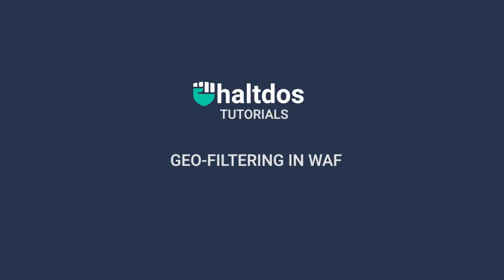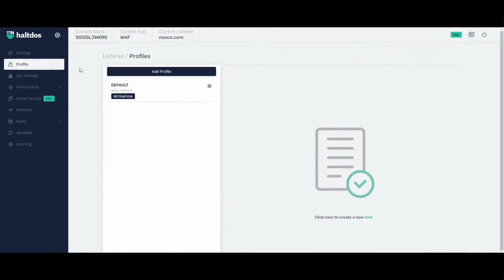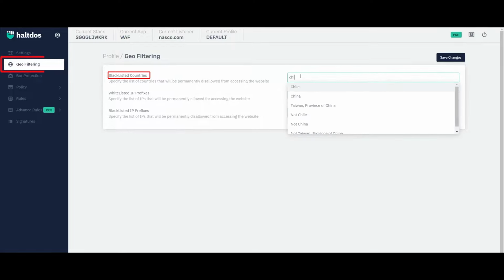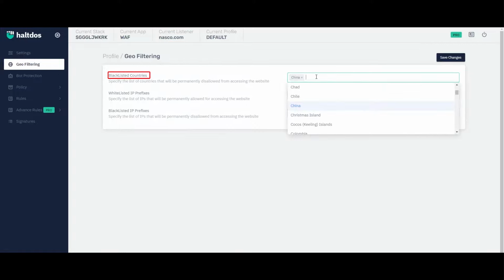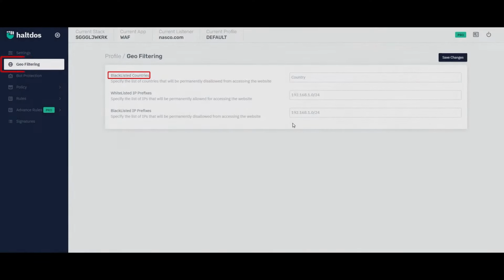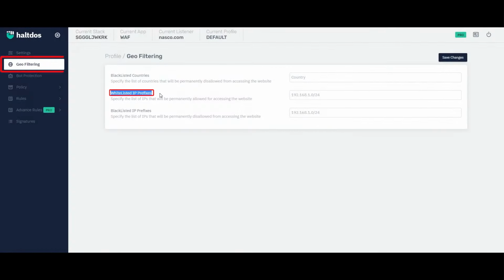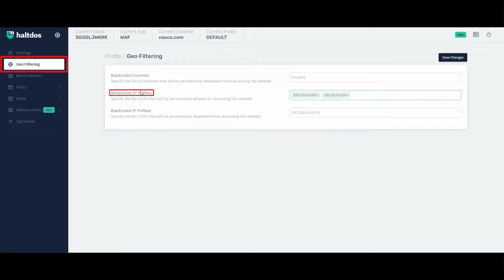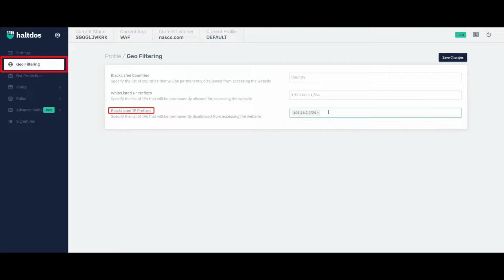Understanding Geo-filtering In WAF || HALTDOS TUTORIAL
This is a tutorial video on How to apply geo-filtering using haltdos WAF. Geo-filtering is the process of blocking or allowing traffic based on the geographic location of the user. It's an essential feature of modern WAFs and helps to protect web applications from a variety of threats. In this video, we'll discuss the benefits of geo-filtering, how it works, and the different methods used to implement it in WAFs.